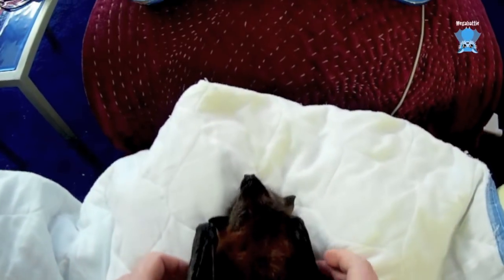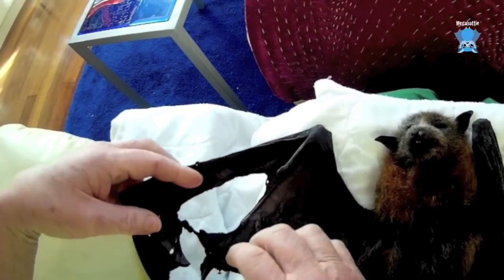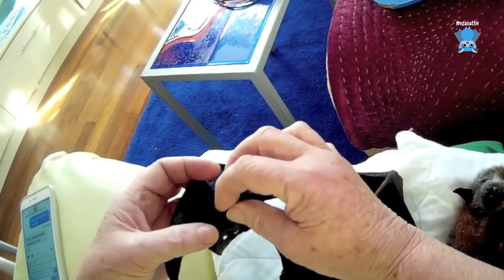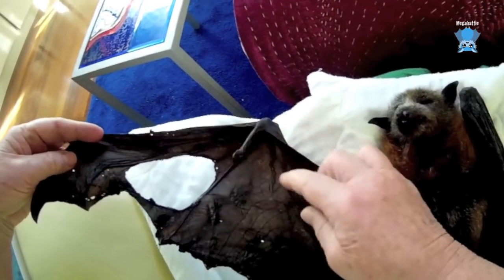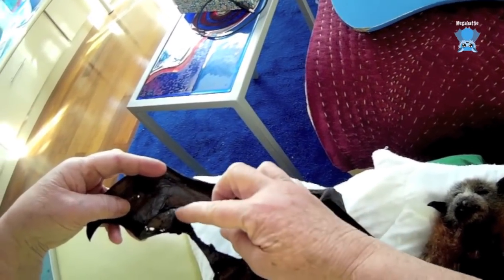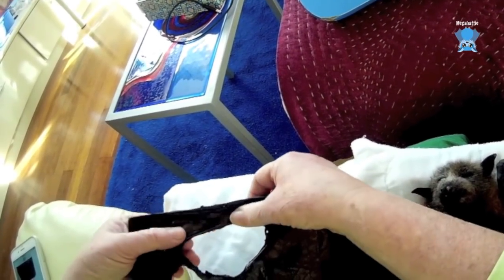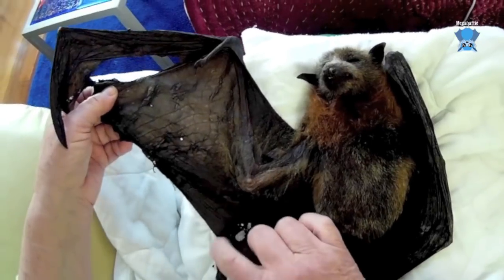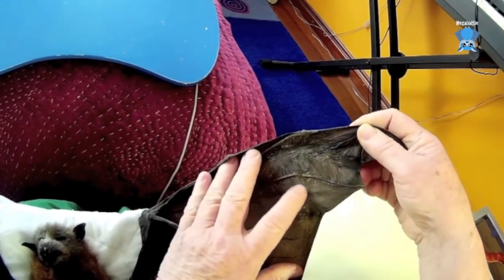Barbed wire injuries: this is Brandy. Graphic images warning.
This is Brandy.  She's a Grey-Headed Flying-Fox juvenile aged about 19 weeks.
I've just done a brief examination with explanation of her barbed wire injuries.  The member of public said she was alive half an hour before I got there but she was newly DOA when I arrived.

This has fairly graphic footage of her injuries.

I was talking about holes healing up - and you can see the huge hole in her membrane.  I said in the video that this would have healed had Brandy not been dead - I should specify further.
The hole in the membrane wasn't serious - it would have easily healed PROVIDING the trailing edge "bridge" remained intact and maintained its blood supply.
Even if Brandy had been alive when I got to her, she had too many other injuries and her bridge of membrane along the trailing edge was already dead, so this hole, in her, would never have healed.

In another bat where there was only a large hole in the membrane - it would have healed quite well had all the edges been intact and had the trailing edge (nearest the back edge of the wing) remained intact with a blood supply.  Membrane holes heal well.  Any hole which joins the trailing edge doesn't heal.  It needs a circular shape to pull itself inwards and heal.  Once the edge is breached the healing bits just flap in the breeze.  They can't be stitched or glued - they just fall apart.
The integrity of the wing is compromised and the bat can't fly.